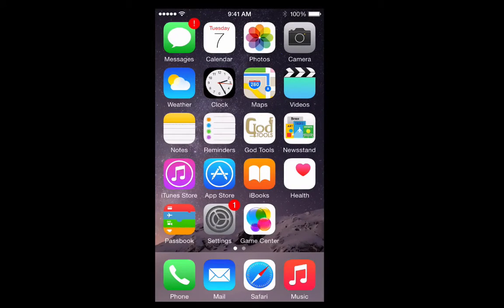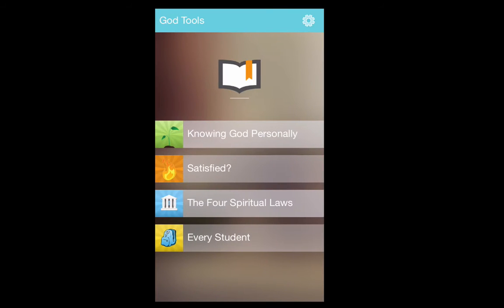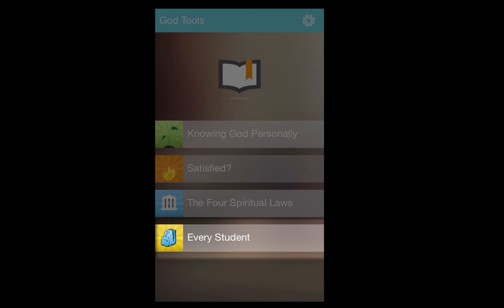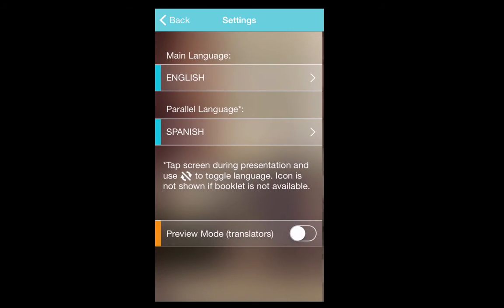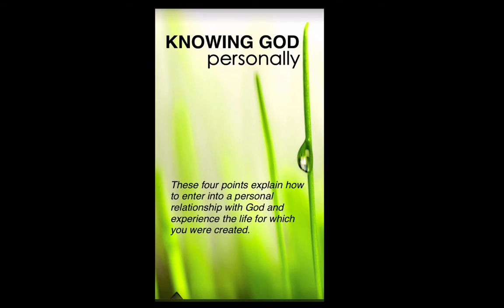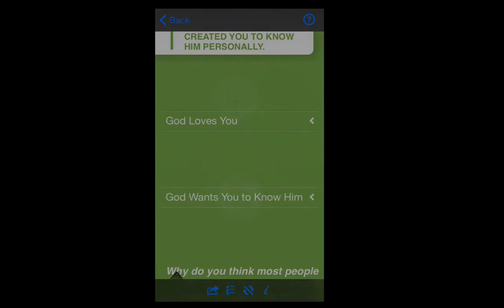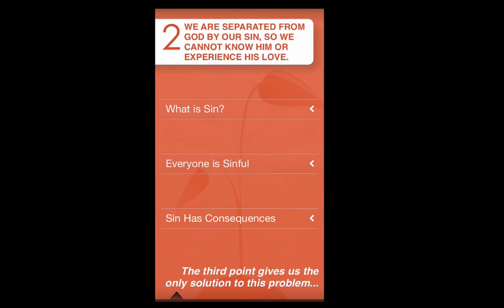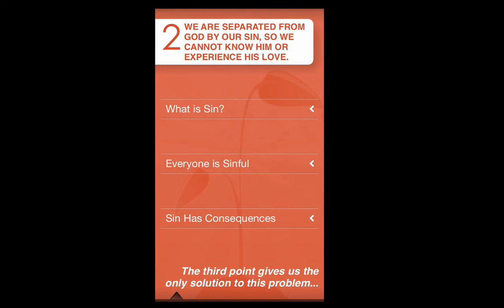GodTools 4 0 basic tutorial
Learn the basics of navigating around the new GodTools 4.0 app on iOS and Android.